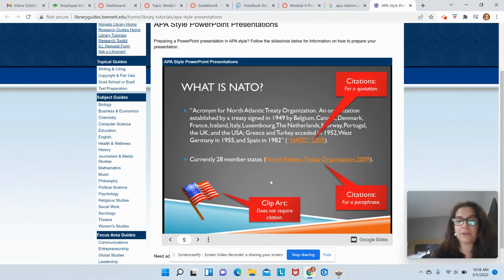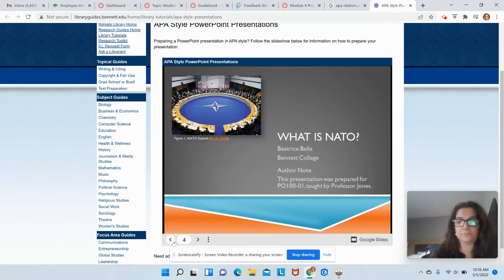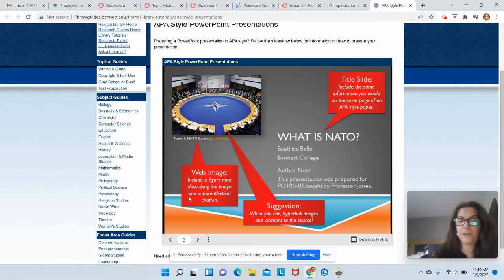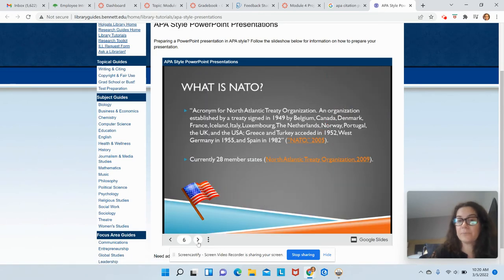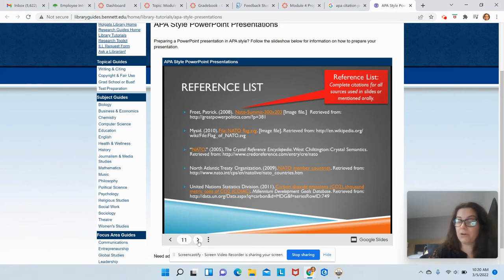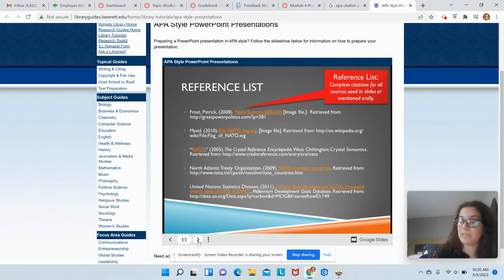How To Avoid Plagiarism